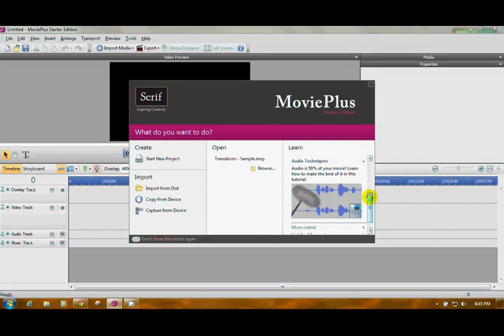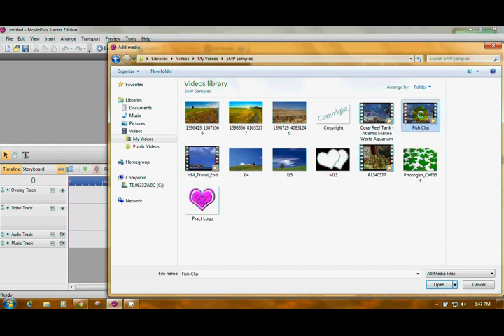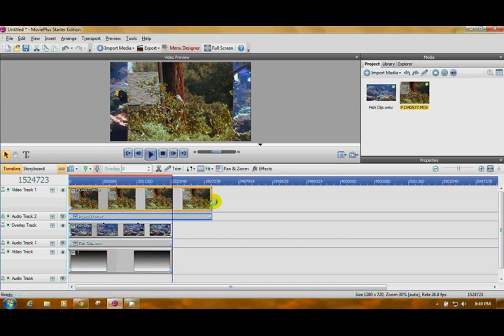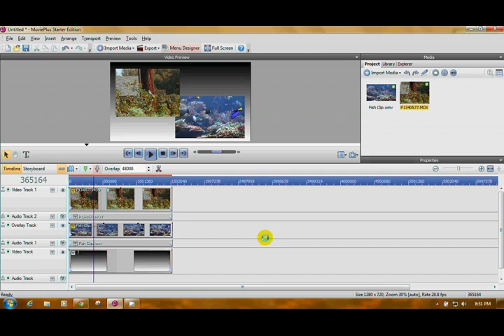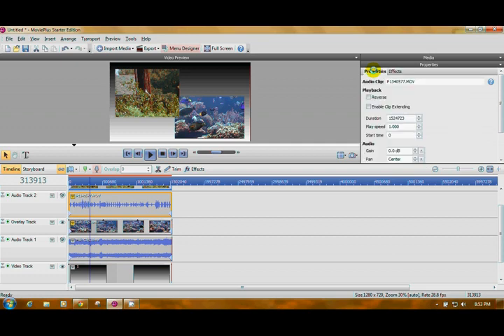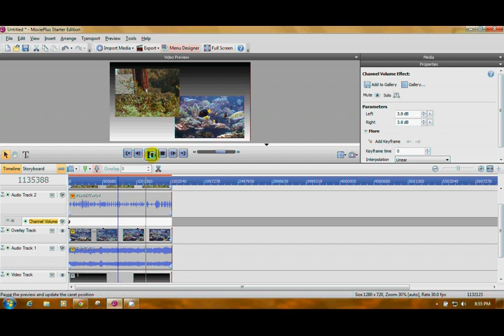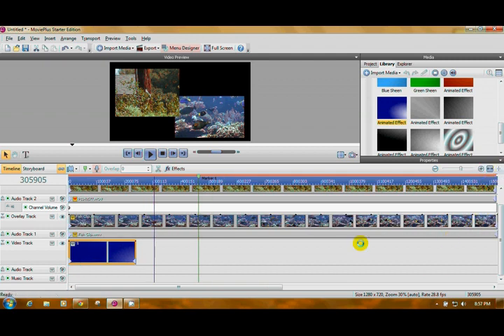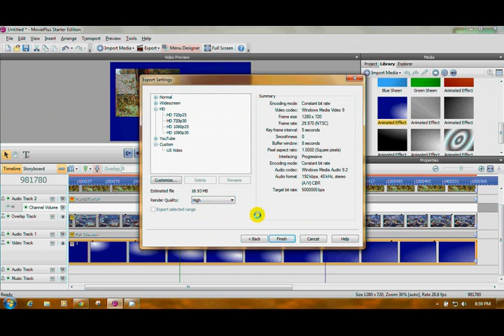Movie Plus Starter Edition PIP and Syncing Audio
Placing a background clip and adding 2 video clip overlays (picture in picture).  How to sync the audio tracks of the 2 clips.  (There's may be another way of syncing the audio by adding audio markers.)